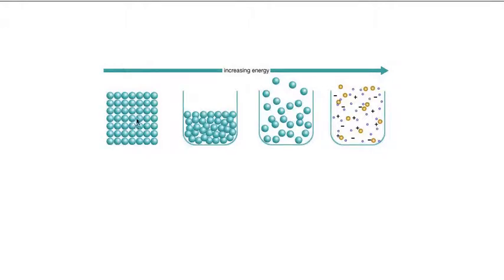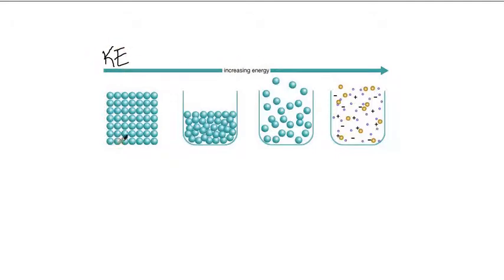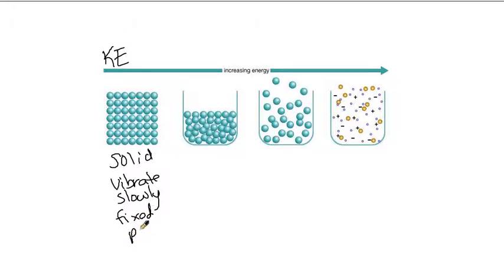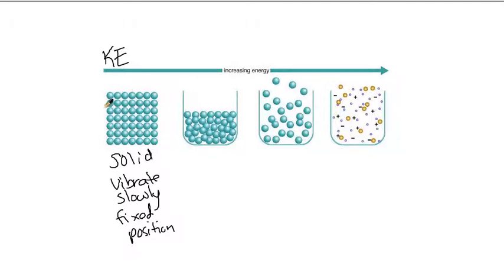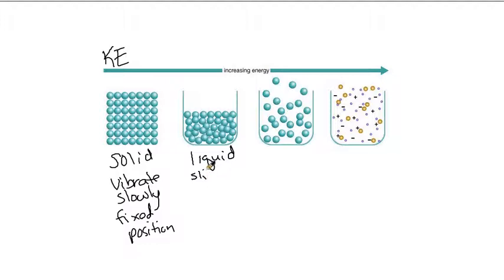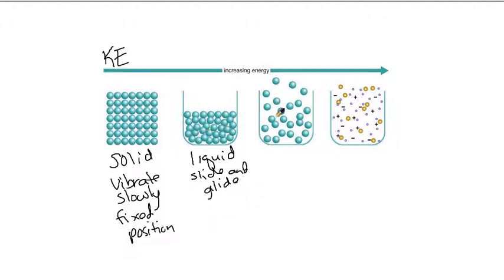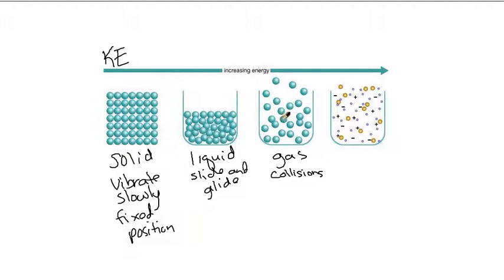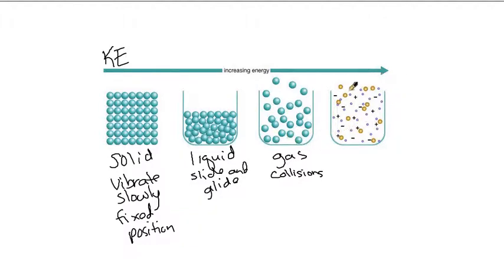States of Matter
Intro to states of matter